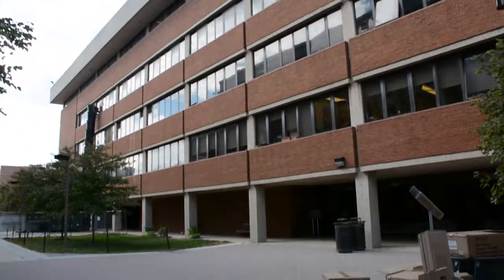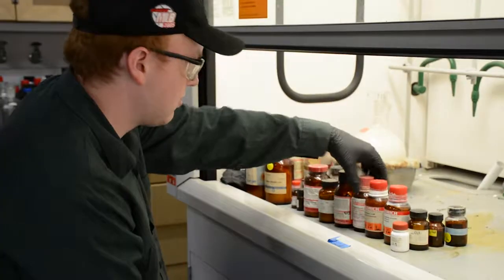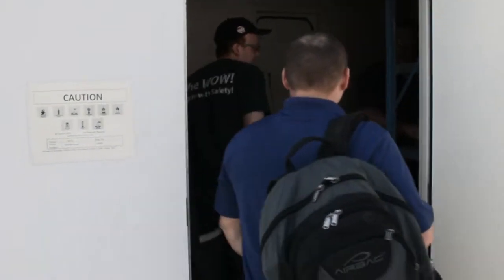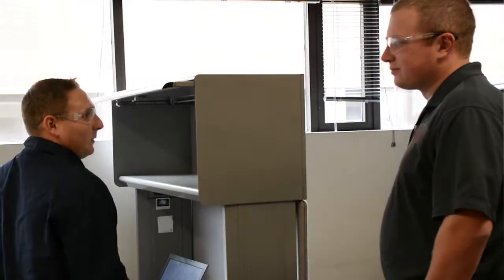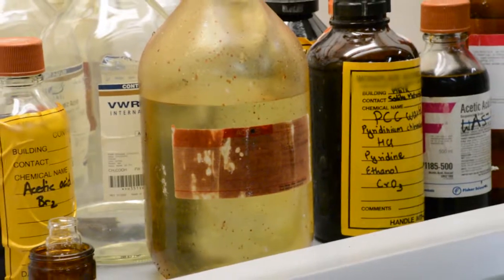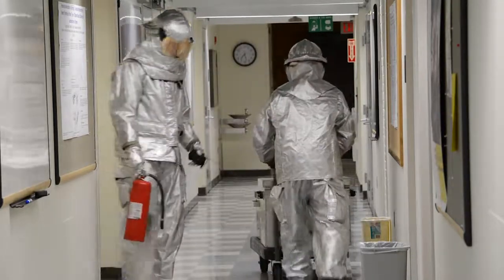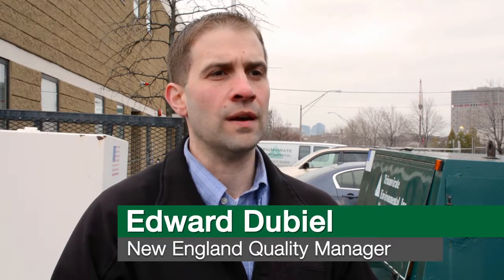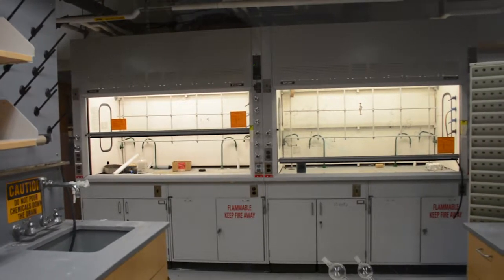EH&S In Action: A High-risk Lab Decontamination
This video details a high-risk lab clean out and decontamination the Triumvirate Environmental completed at a large university. Due to the sensitive nature of the lab's condition, the university has asked to remain anonymous in this video.